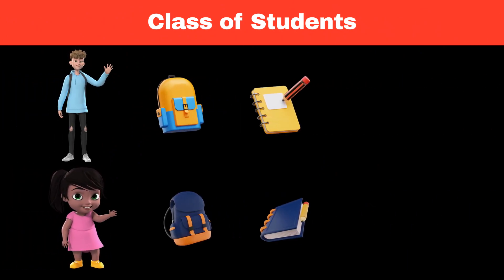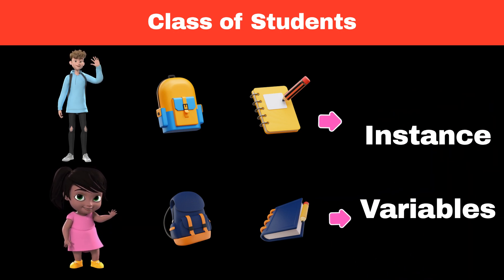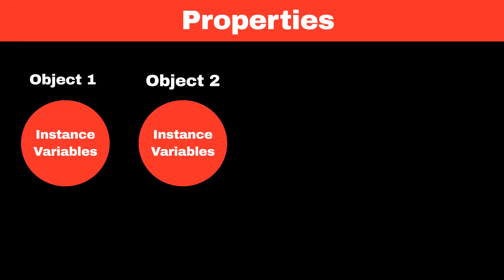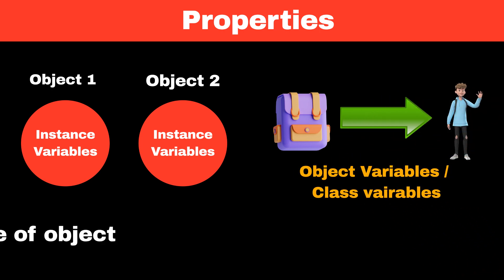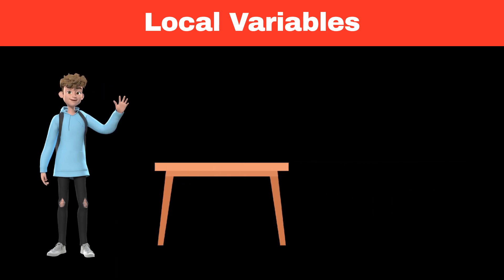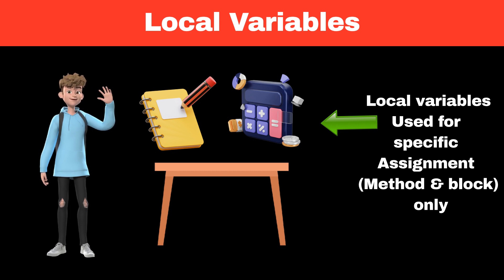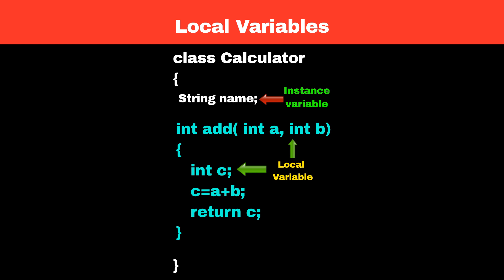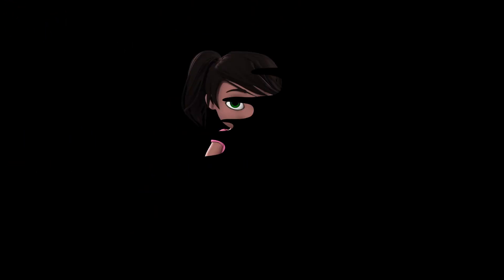Instance variables and Local variables in Java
Learn About Instance Variables and Local Variables in Java

In this video, we will explain what instance variables and local variables are in Java programming. We will use simple language and avoid using jargon or technical terms.

Instance Variables: The Belongings of Objects

Instance variables are like the personal belongings of objects in Java. They are stored inside an object and can be accessed by any method within the class. Instance variables are like a student's backpack, which contains all their school supplies.

Local Variables: The Temporary Tools of Methods

Local variables are like the tools that a method uses to do its job. They are declared inside the method and are only available while the method is running. Local variables are like the tools that a student uses to work on a homework assignment.

Analogy: Backpack vs. Workspace

A student's backpack is like an object in Java. The things inside the backpack are like instance variables. A student's workspace is like a method in Java. The things on the workspace are like local variables.

Summary

Instance variables are like the personal belongings of objects. They are stored inside the object and can be accessed by any method within the class. Local variables are like the tools that a method uses to do its job. They are declared inside the method and are only available while the method is running.

We hope this video helps you understand instance variables and local variables in Java.